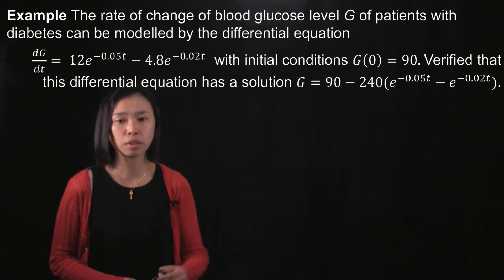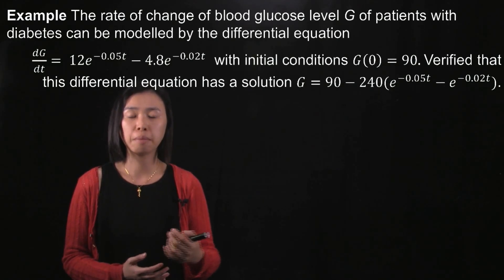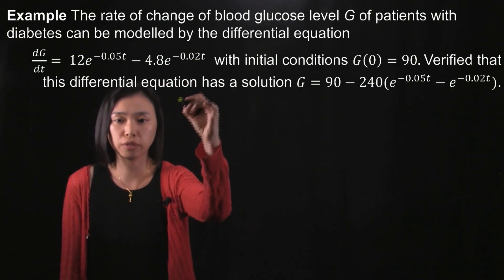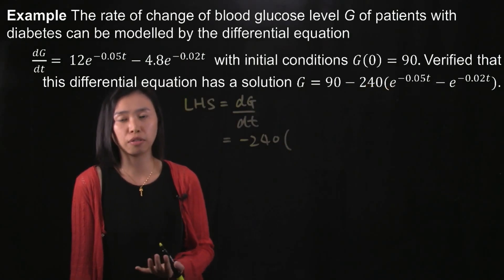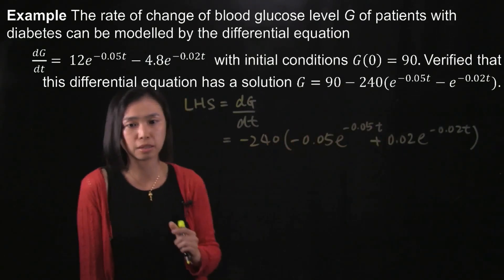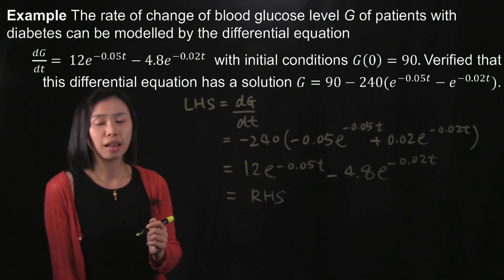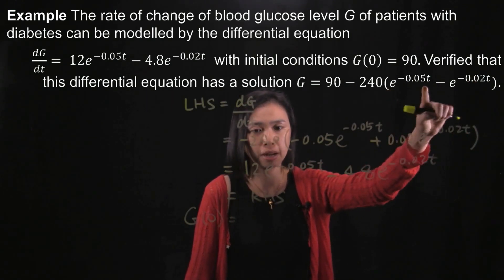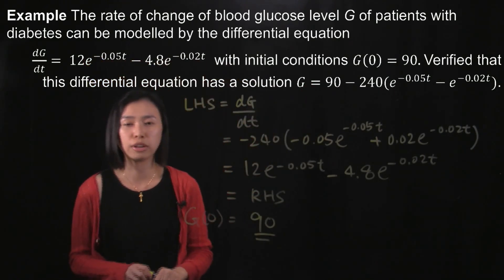Differential Equations Part IV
Verifying a solution of a differential equation